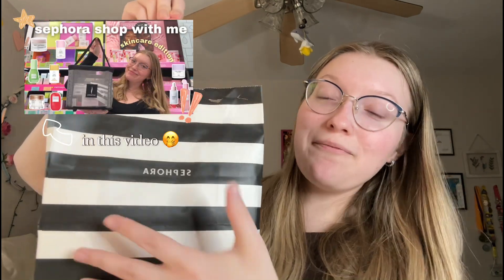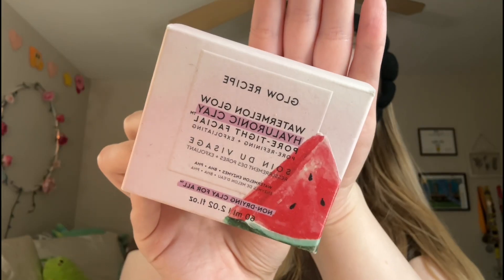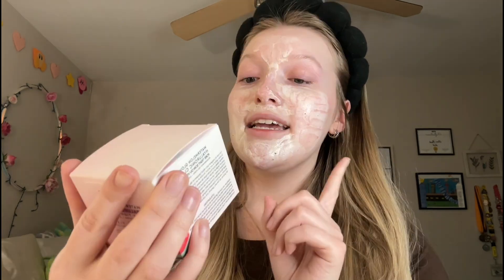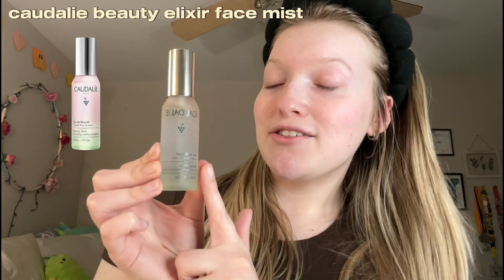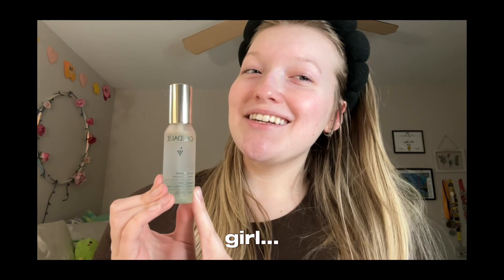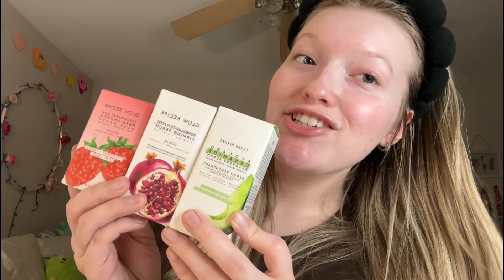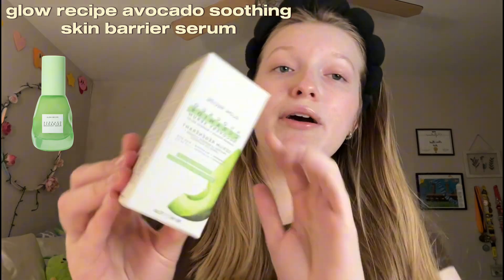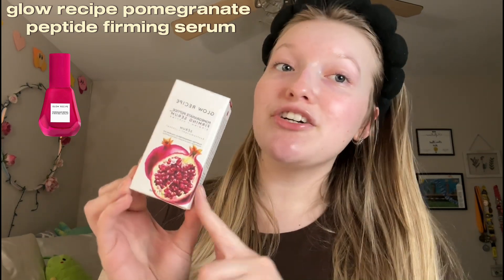skincare routine ONLY using viral products from sephora *first impressions*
Hi everyone ♡ welcome to a new video! we are finally doing another full face of first impressions with all of the new skincare i recently picked up from sephora! I love filming these types of videos and I tried to be as brutally honest as i could lol. let me know what products you guys would try from the video and definitely subscribe if you enjoyed! thank you all for your continuous support and I hope to see you guys in my next video 🎀 be on the lookout for more CHRISTMAS CONTENT 🤭✨🎄

° 𐐪𐑂 ♡ 𐐪𐑂 FAQ 𐐪𐑂 ♡ 𐐪𐑂 °
what do I edit with? CapCut
where am I from? Texas
when do I upload? Every Friday!

comment what videos you’d like to see from me!

.•° ✿ °•. I’ll see you next Friday! .•° ✿ °•.
           don’t forget to smile today :)

i love and appreciate each one of you ( ˊᵕˋ )♡.°